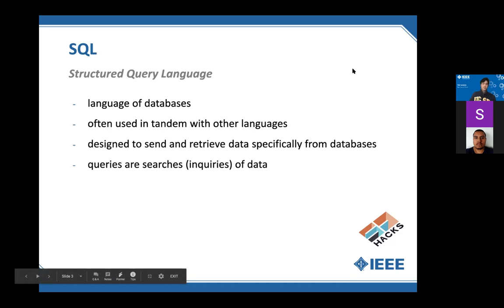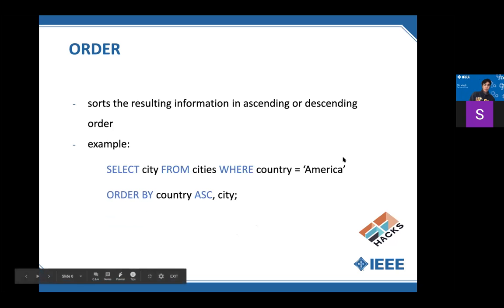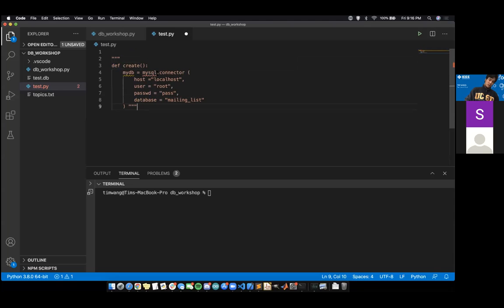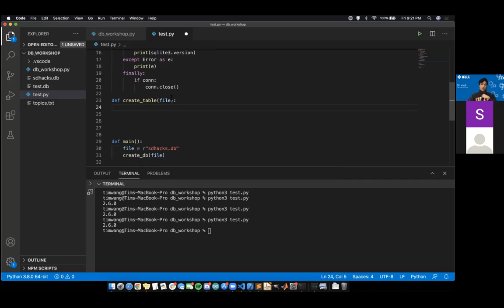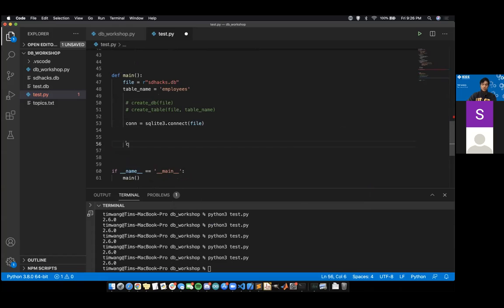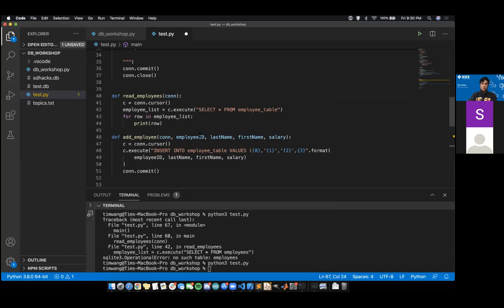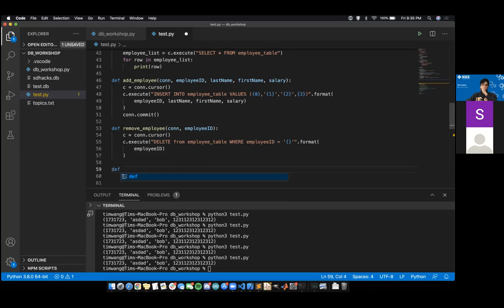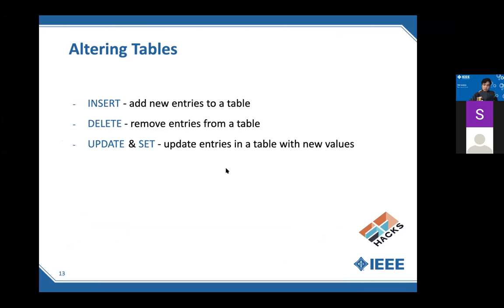SD Hacks 2021 | IEEE Workshop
SQL and Databases Workshop
Hosted in association with IEEE at UCSD